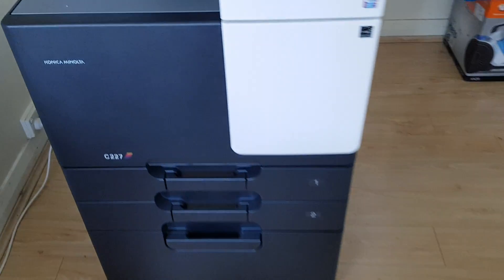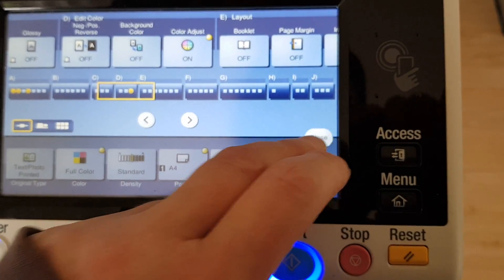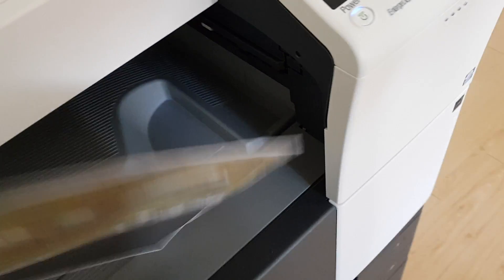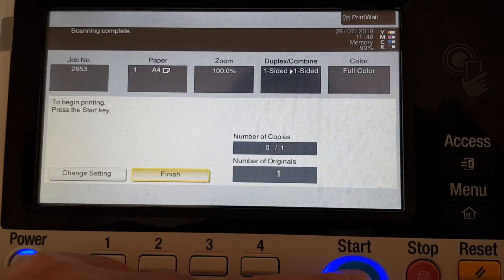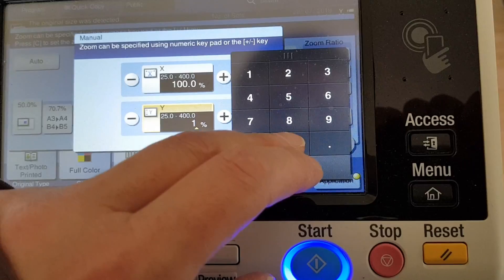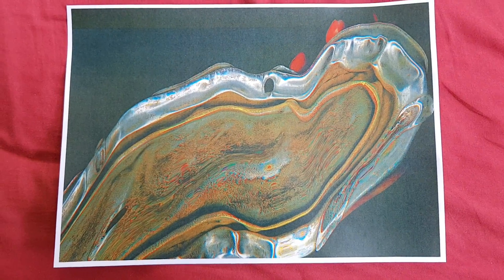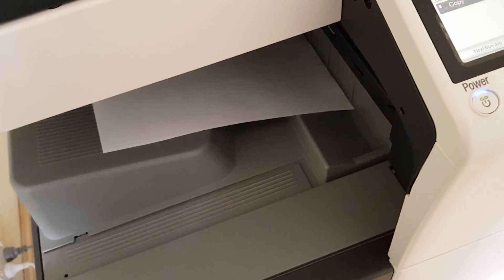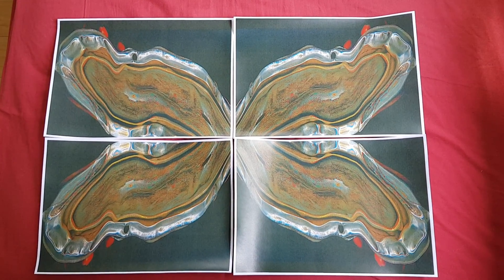Mystery piece of metal